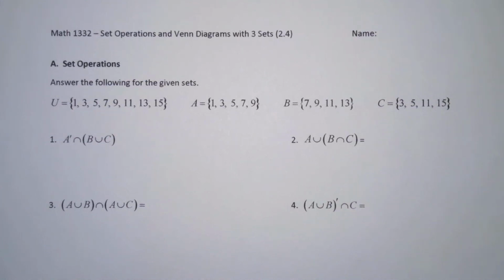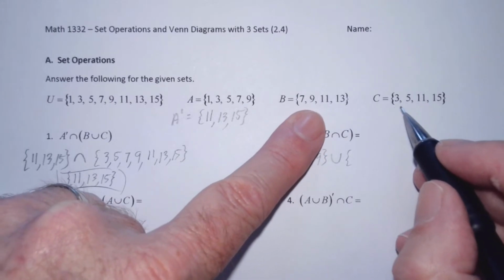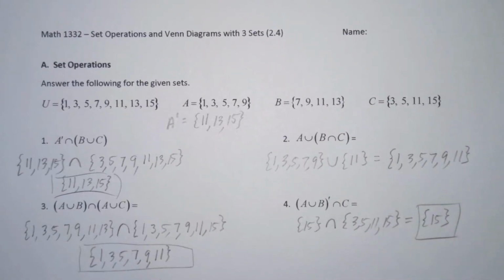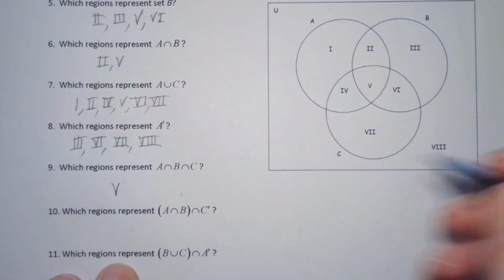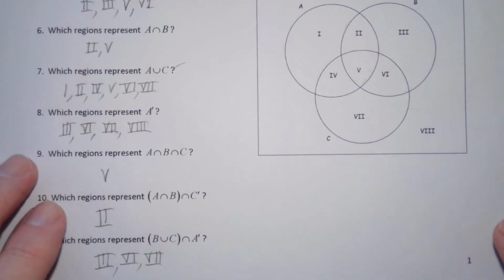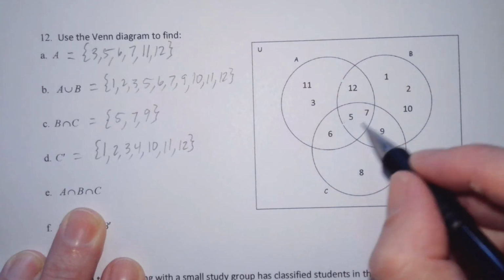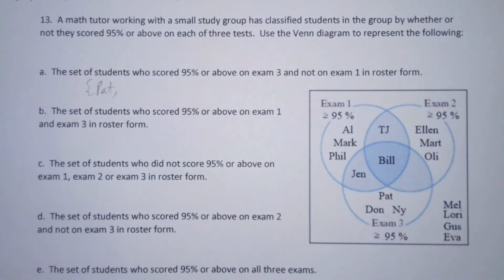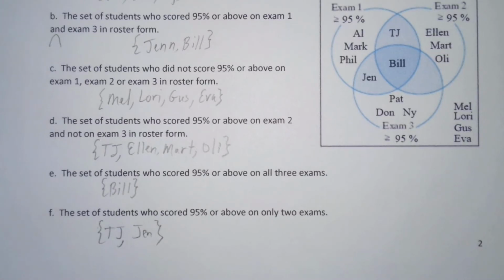Set Operations and Venn Diagrams with 3 Sets